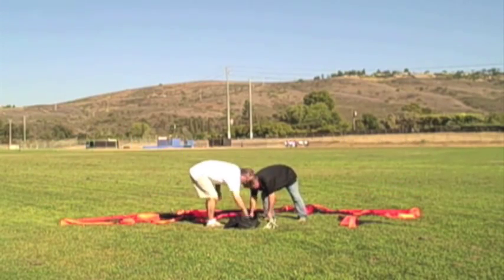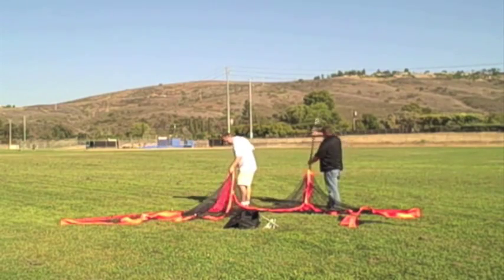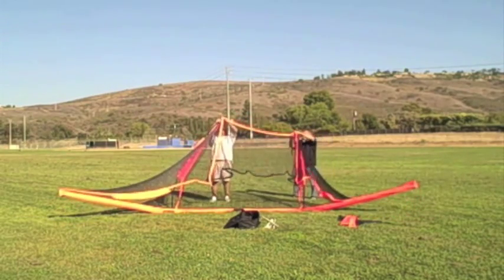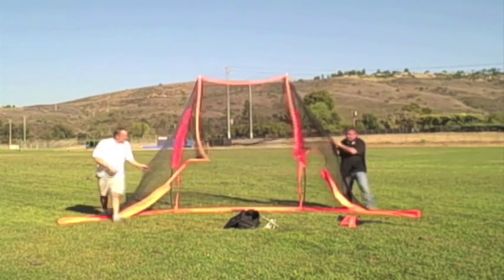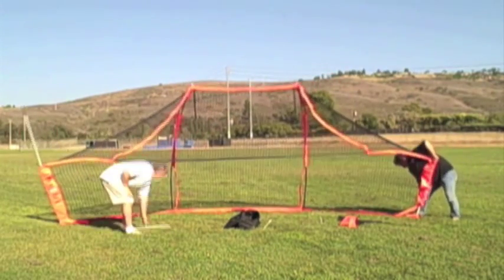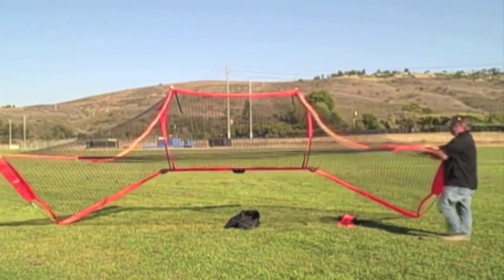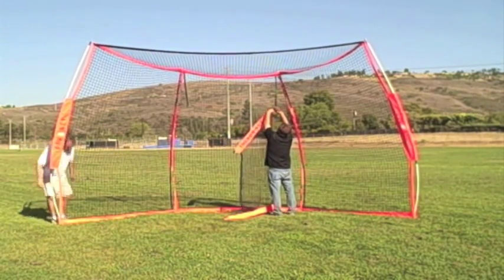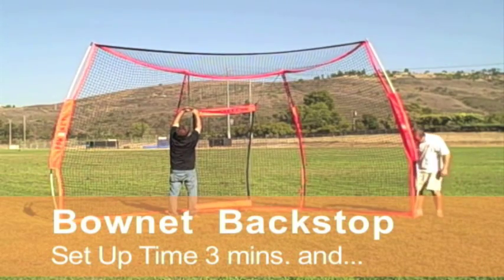BOWNET Baseball/Softball Portable Backstop Set Up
Here is a demo of how to set up the BOWNET baseball/softball Portable Backstop.

To check out more BOWNET videos, go to the Anthem Sports YouTube channel.